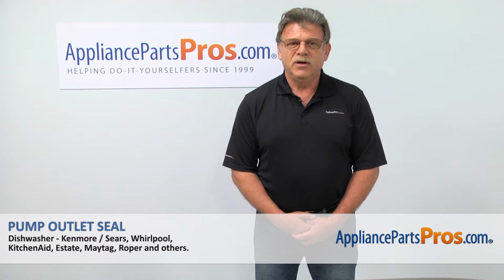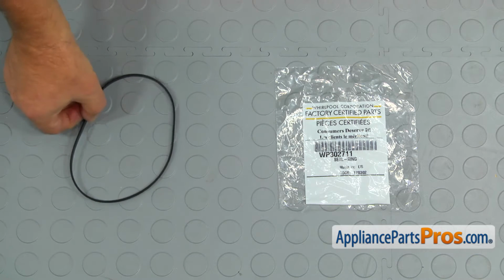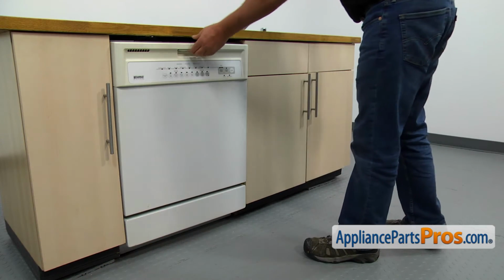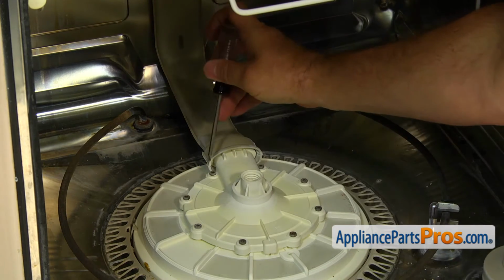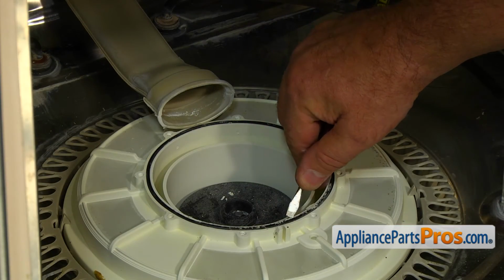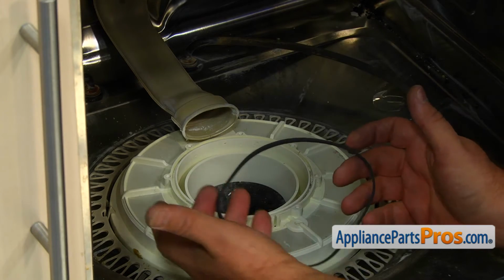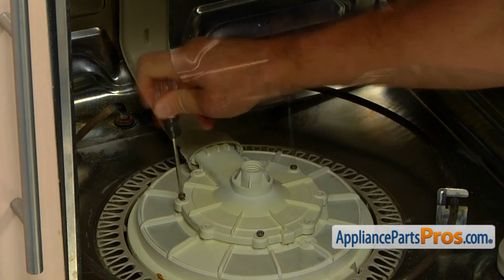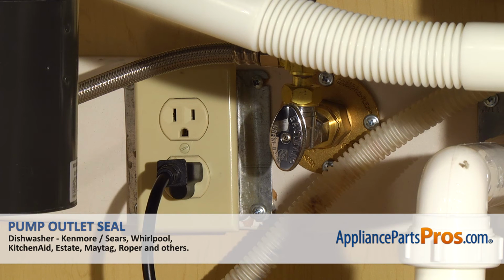How To: Whirlpool/KitchenAid/Maytag Pump Outlet Seal WP302711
Symptoms: breaks causing low water pressure out of the spray arms.

Tools: Torx 15 screwdriver, flathead screwdriver.

This Whirlpool/KitchenAid/Maytag made Dishwasher Pump Outlet Seal replaces the following older part numbers on Whirlpool, Maytag, KitchenAid, Jenn-Air, Amana, Magic Chef, Admiral, Norge, Roper, Sears, and Kenmore Dishwashers: 302711, 9740677, B008DK501S, B001DPNYF4, B01HJR9368.